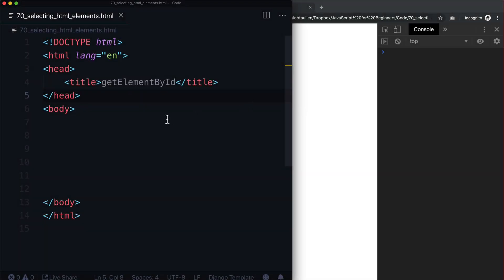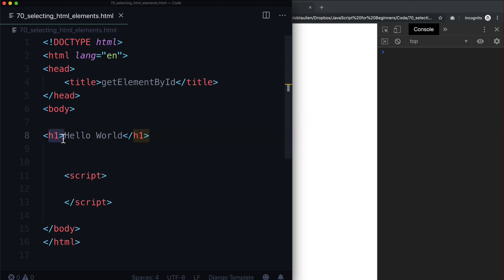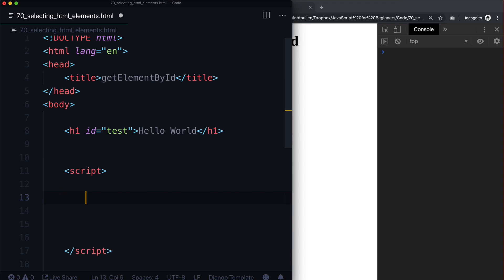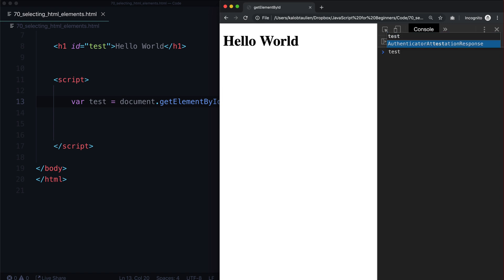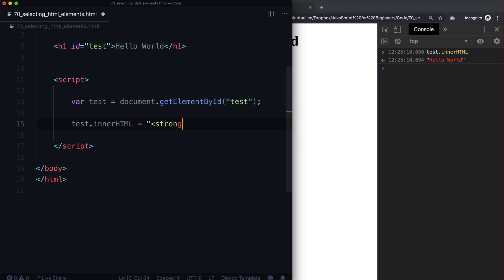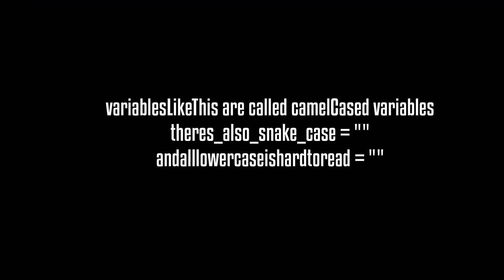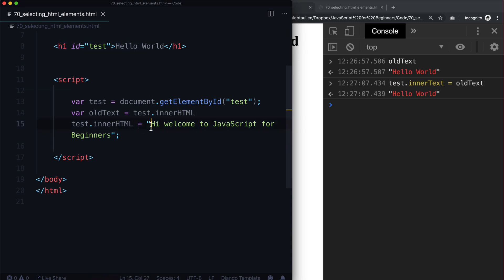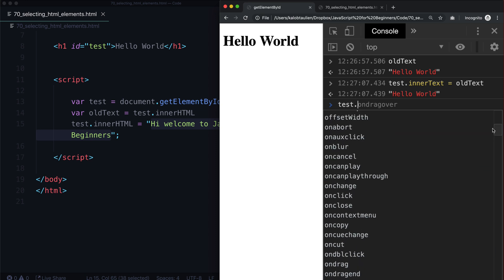JavaScript for Beginners — Selecting HTML Elements